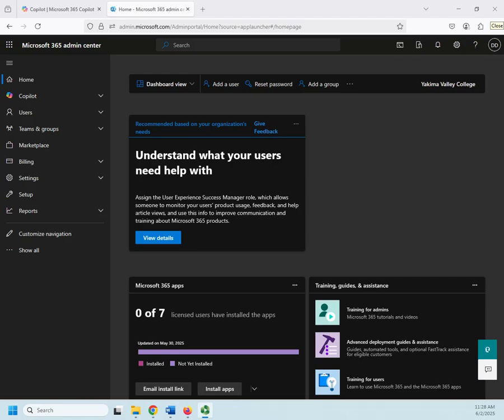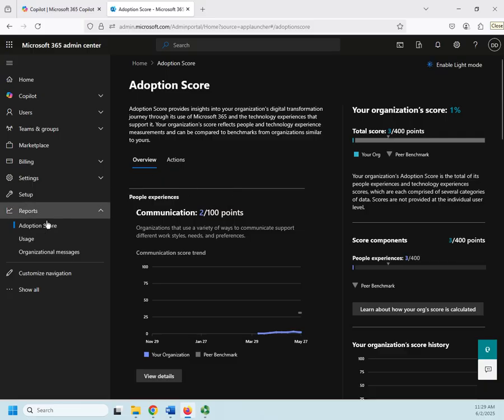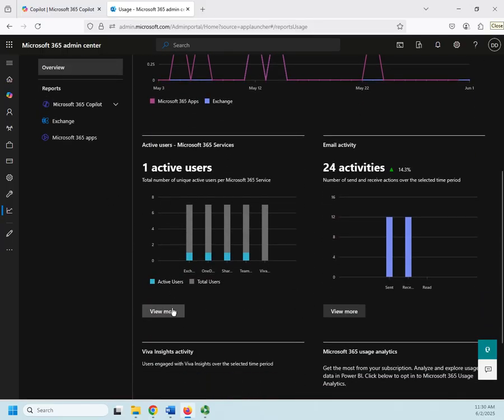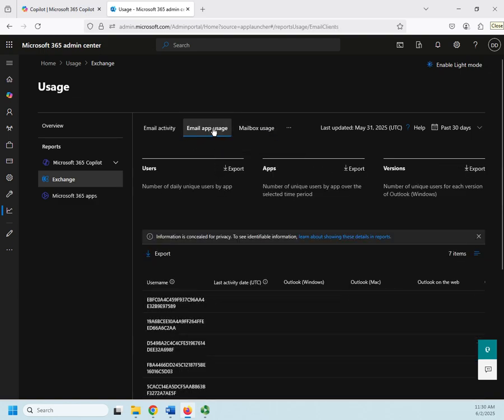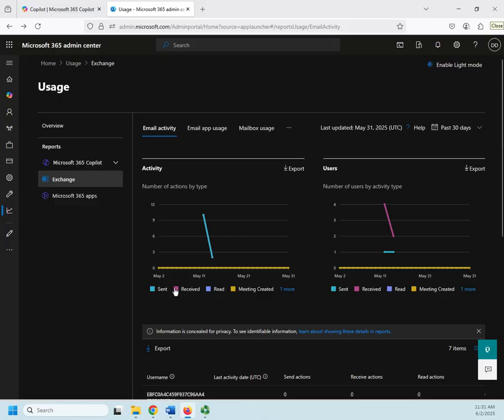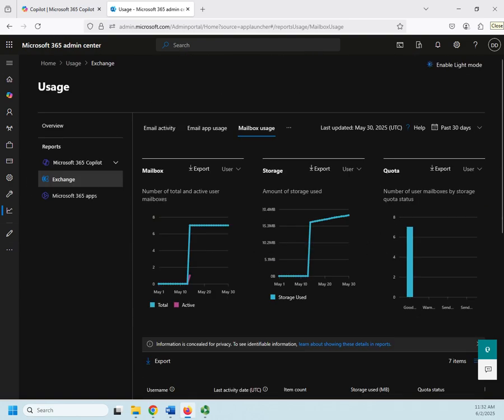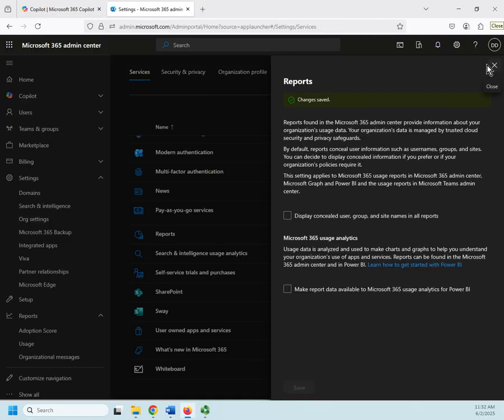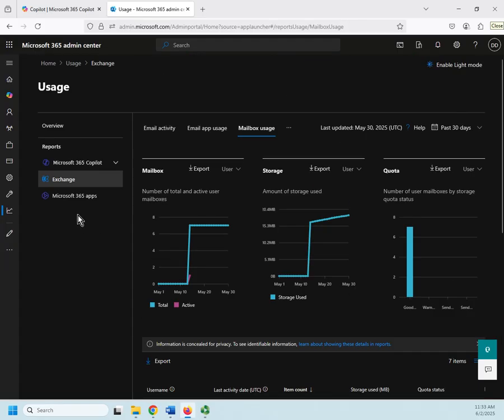Microsoft 365 usage reporting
This video demonstrates how to access Microsoft 365 usage reporting and demonstrates some of the reports that are available. It also demonstrates how to display user names in the reports as well.